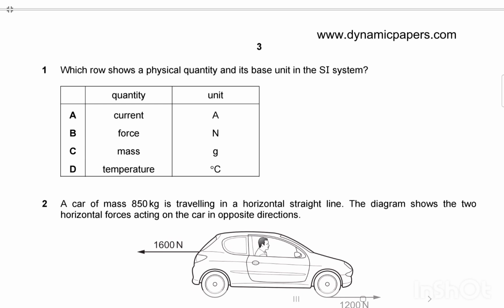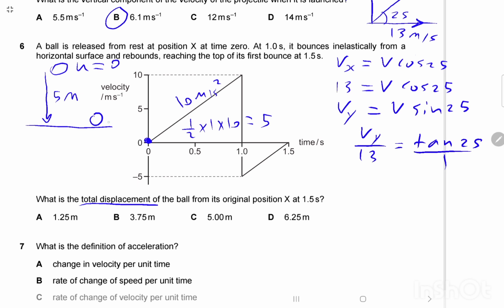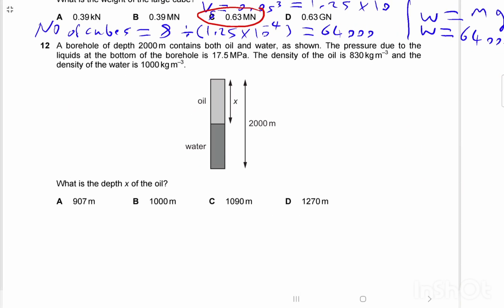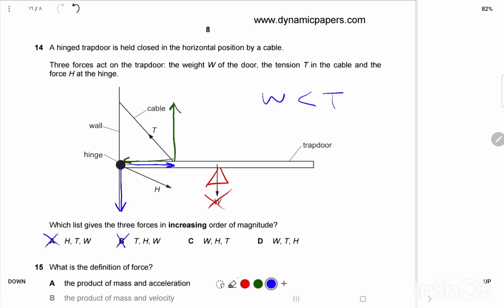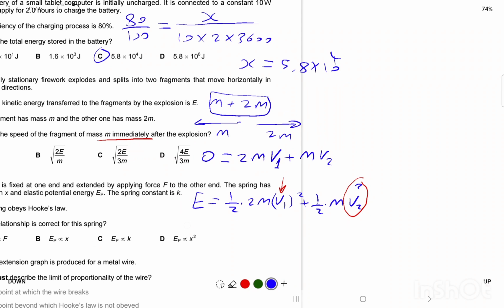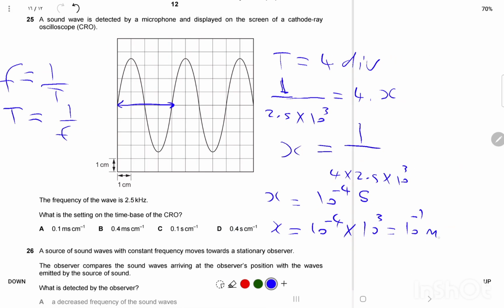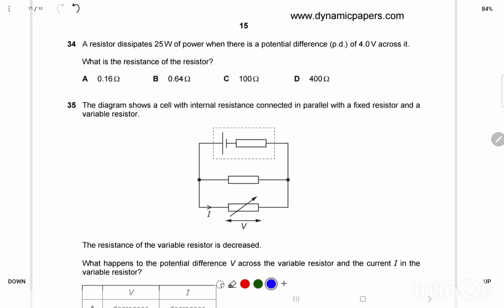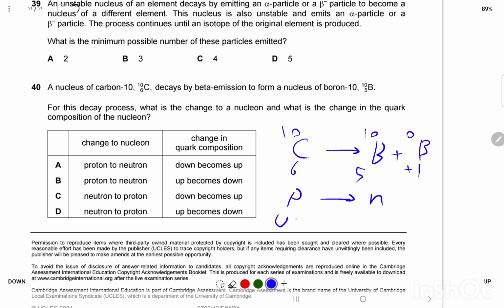9702/12/f/m/24 AS and A level physics February/March 2024 cie paper 1 Cambridge complete solution .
in this vedio I'm solving physics paper one 9702/12/f/m/24 CAIE Cambridge AS and A level.